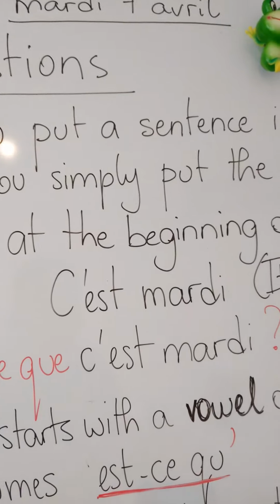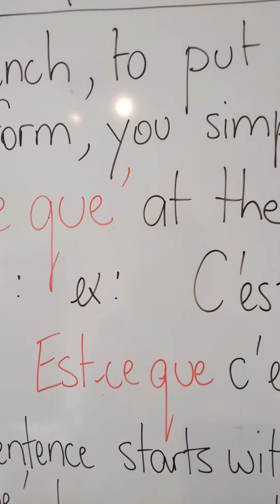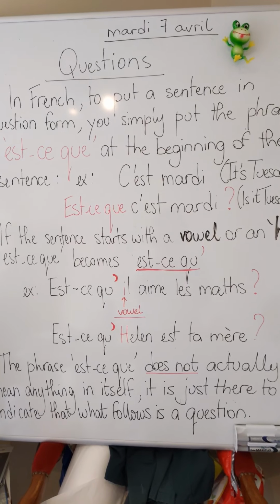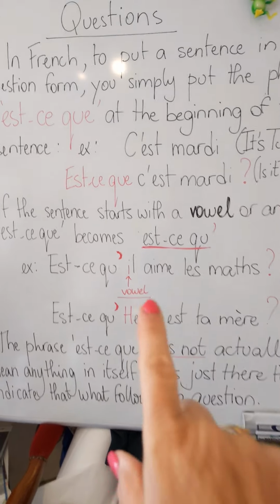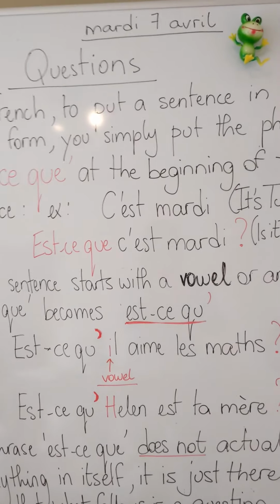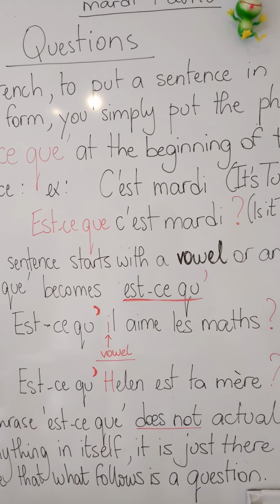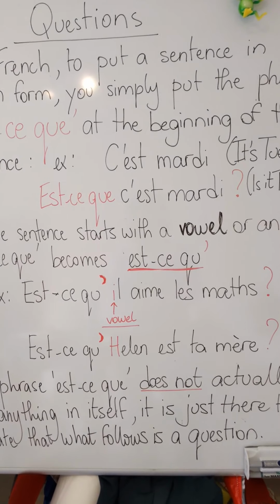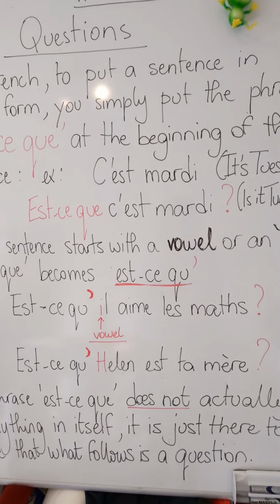Sylvie Ioannou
Questions in French 6.4.2020